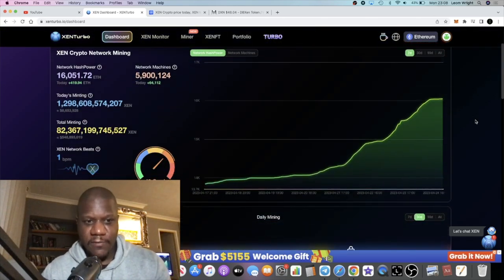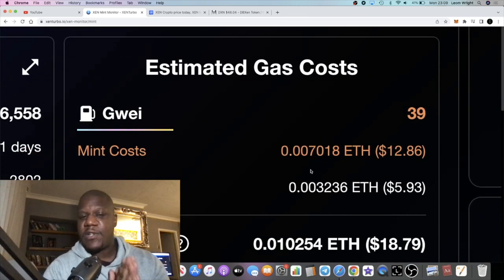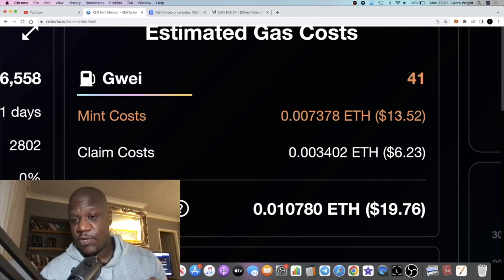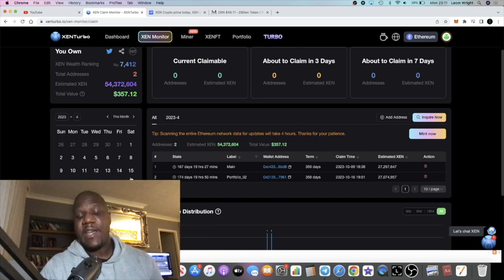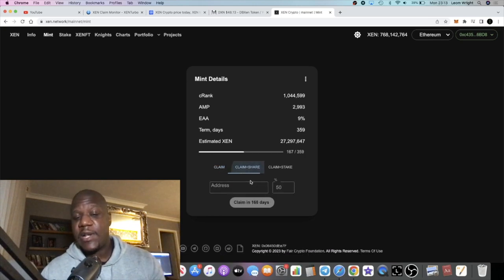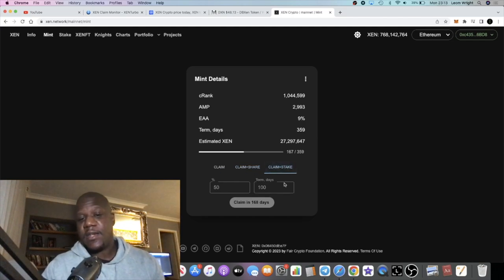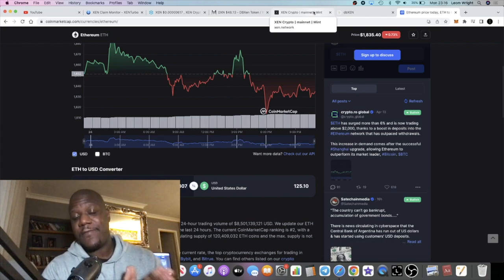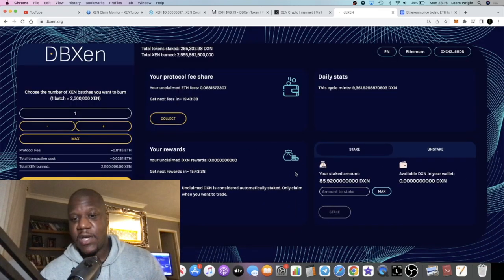Xen Crypto XenTurbo.io + dbXen DXN Update